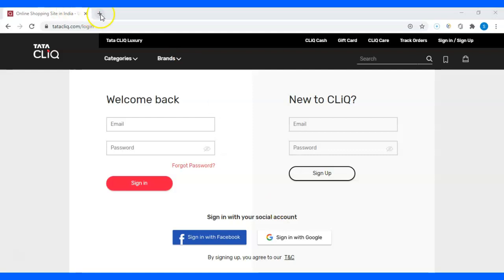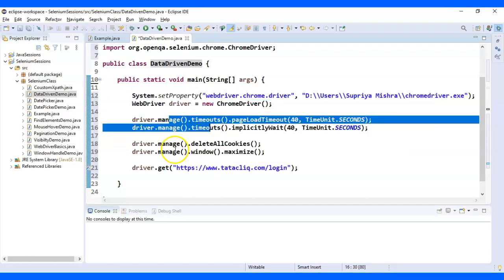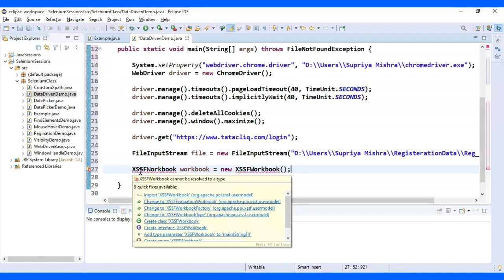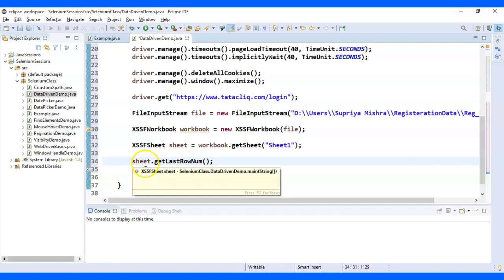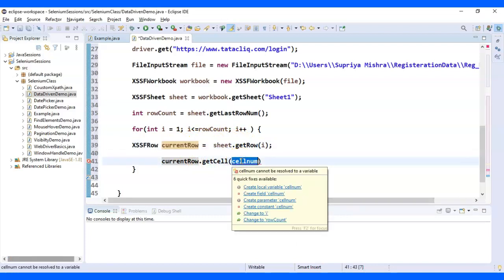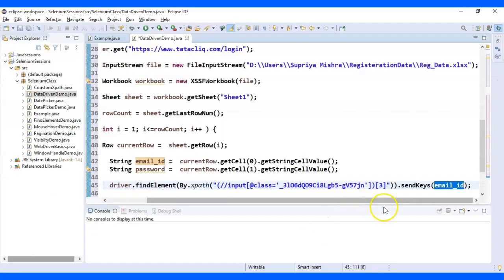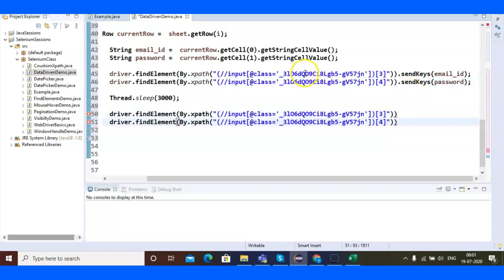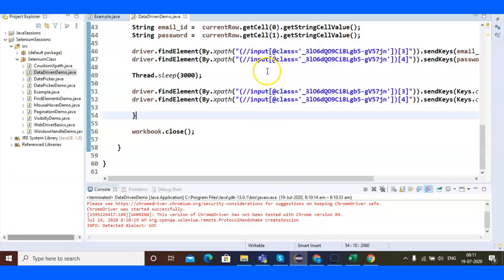Get the data from excel file using Apache POI in Selenium